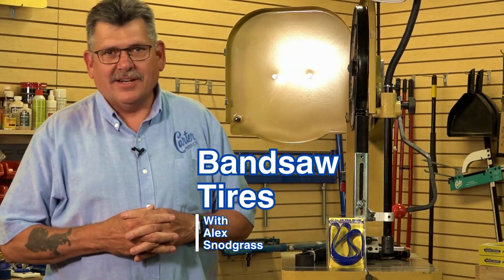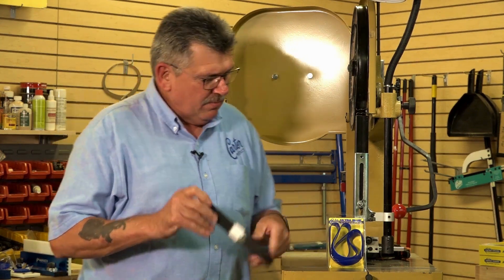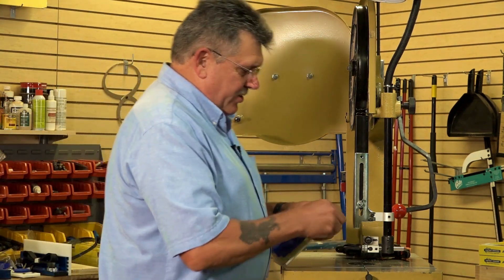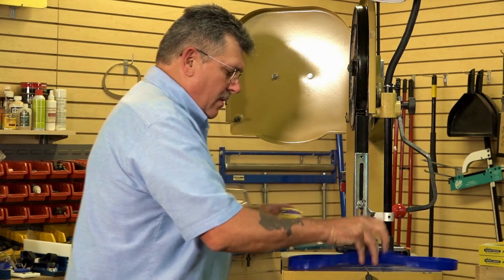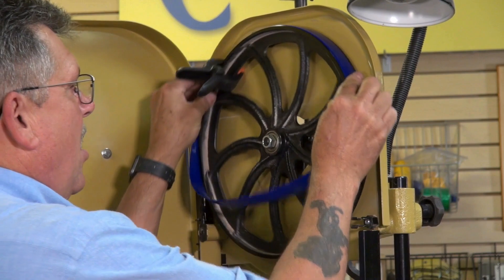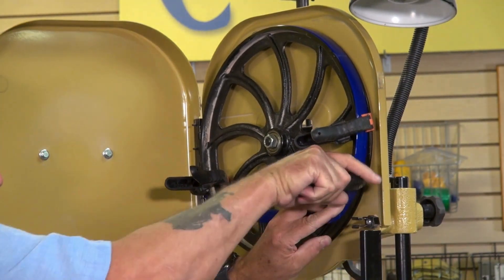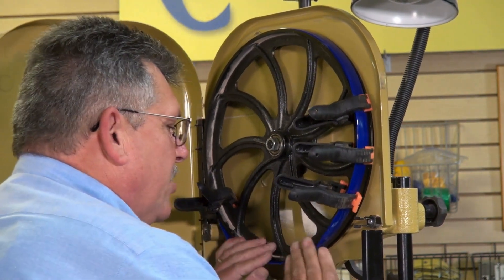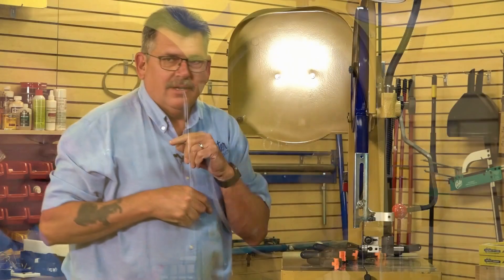Installing Urethane Bandsaw Tires | Alex Snodgrass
Alex Snodgrass from @bandsawlife2660 demonstrates the best way to install a urethane bandsaw tire along with providing tips on the benefits urethane has over traditional rubber tires. Follow the link below to match a tire to your saw today!